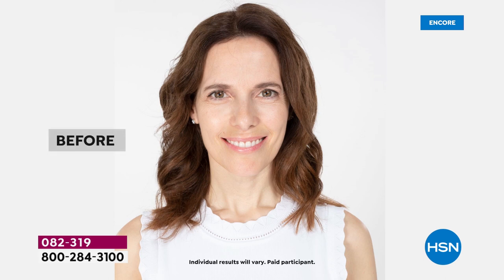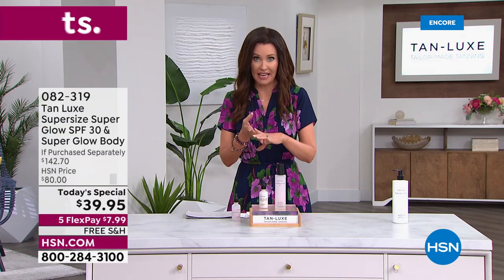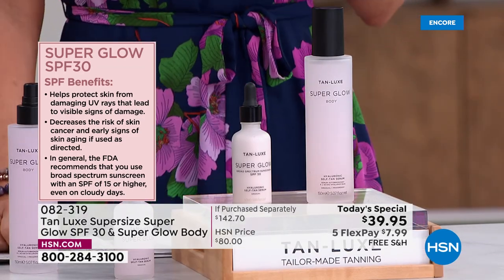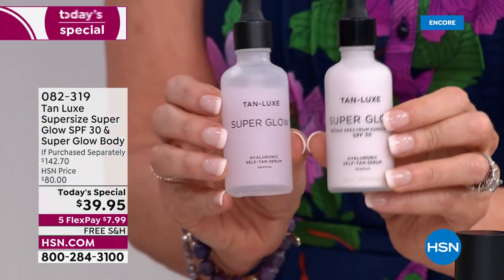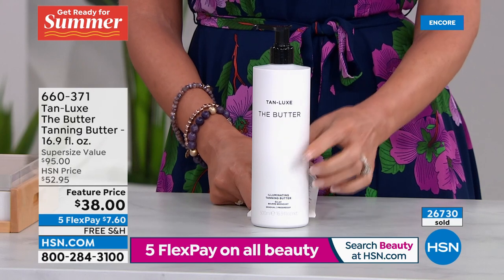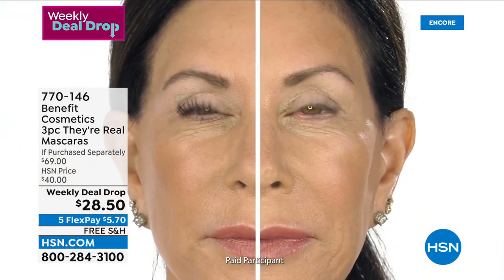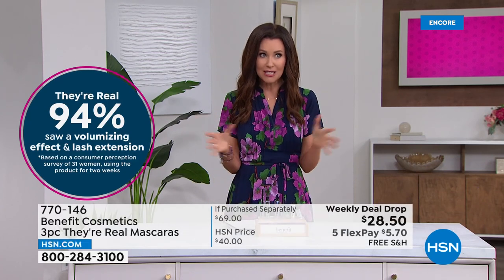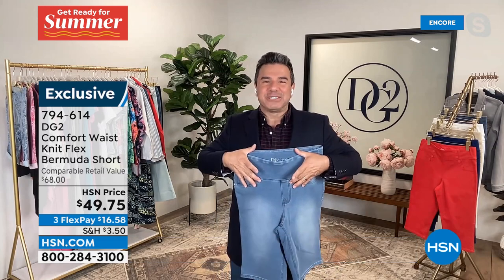HSN | Daily Deals & Top Finds - Tan-Luxe Beauty 05.25.2022 - 05 AM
Discover our top deals of the day from Tan Luxe and capture a sun-kissed glow.